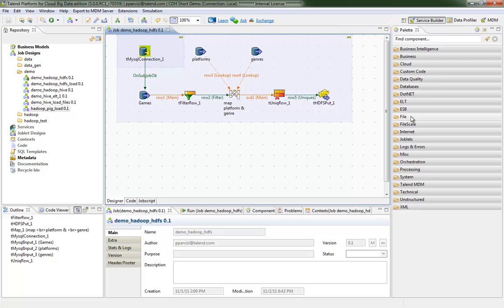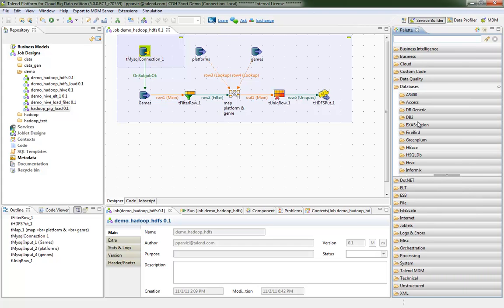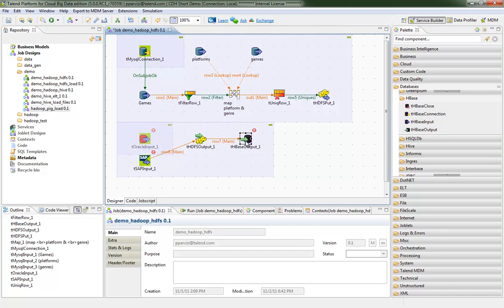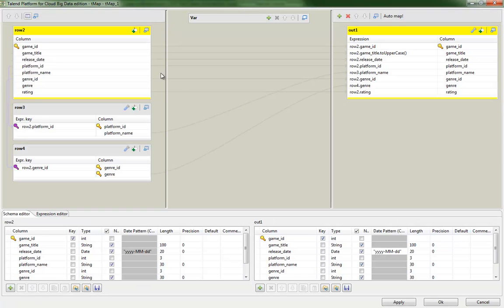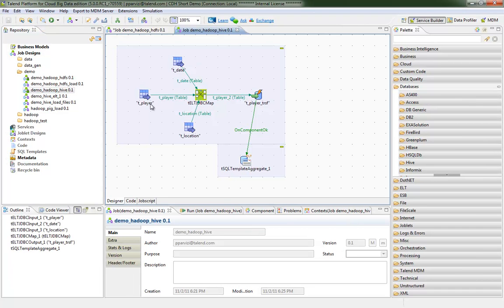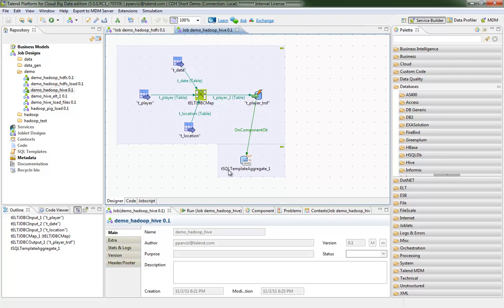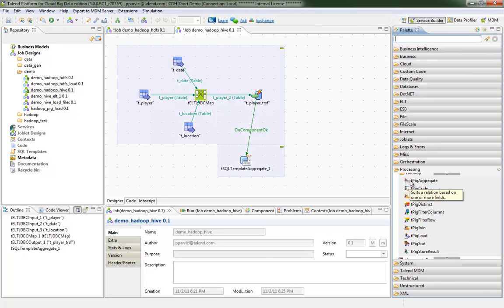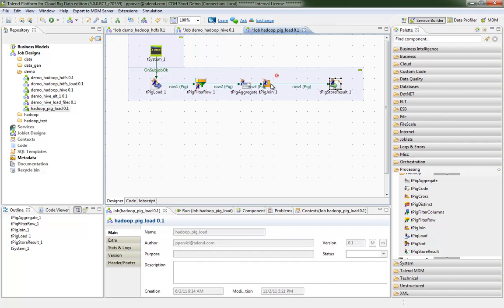Talend Integration with Cloudera and CDH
This short demo demonstrates the integration between Talend and Cloudera's Distribution for Hadoop. The demo includes Talend's ability to create data flows to bring data from any source into CDH; as well as enable processing and transformation of data that already exists inside CDH, HDFS, Hive, or HBase.